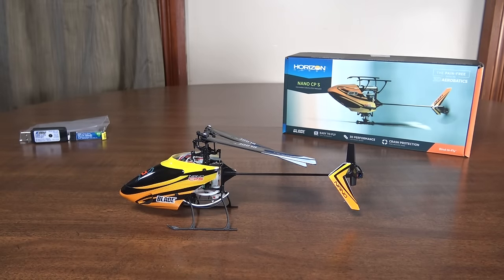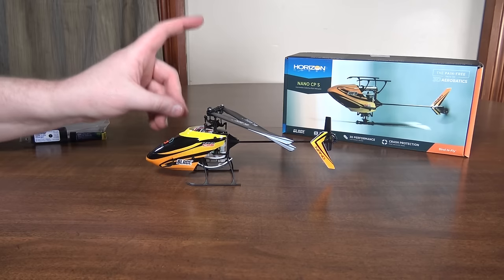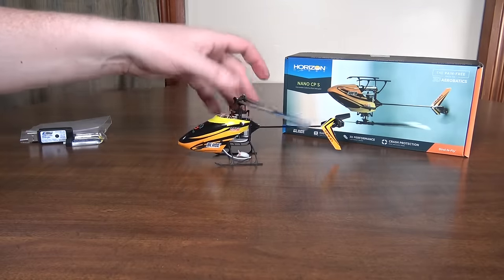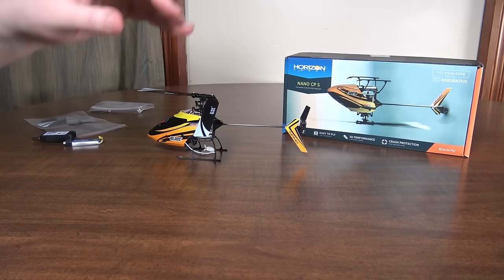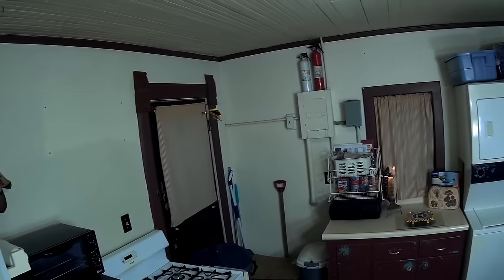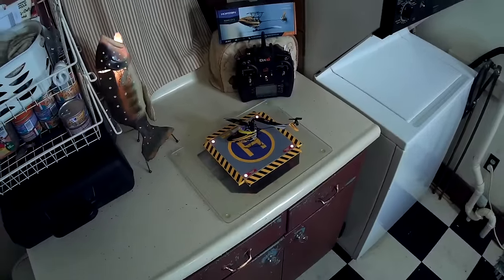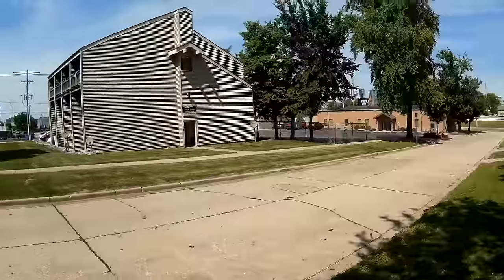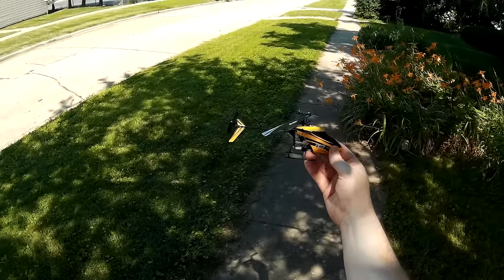Blade - Nano CP S - Review and Flight (Indoor & Outdoor)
Links to purchase:
Amazon.com -
RTF ($120)
BNF ($100)
HorizonHobby.com -

This is the new version of the popular Nano CP X.  This new "S" model adds SAFE technology, which is essentially 6-axis stabilization, making it easier to fly in stability mode.  But it also has agility mode and full 3D flight capability.

-Flyin' Ryan